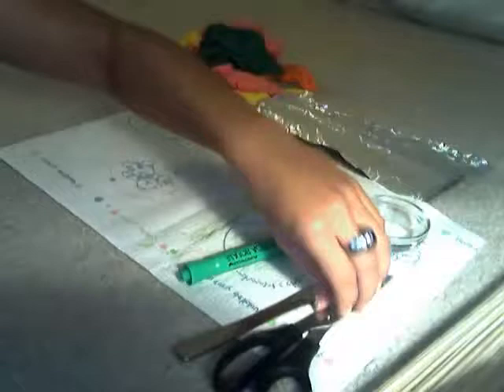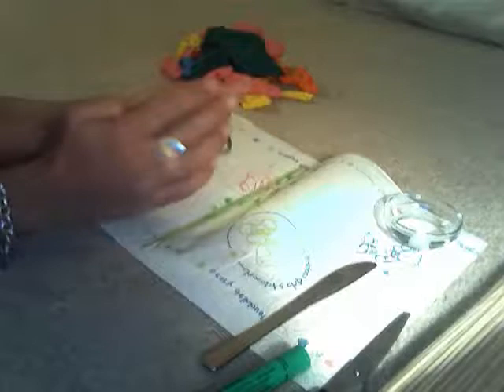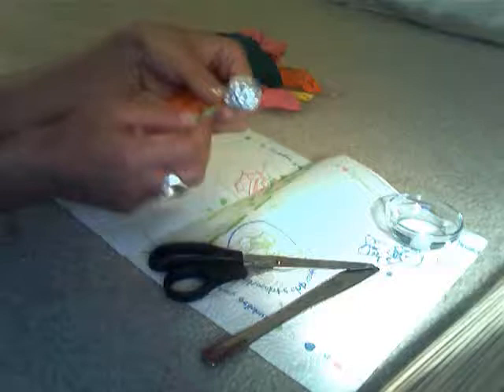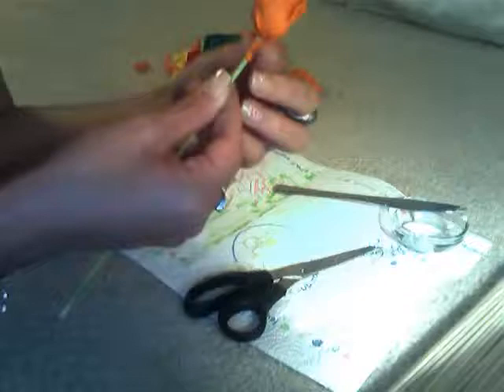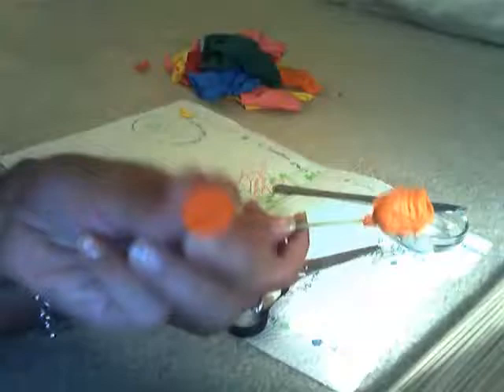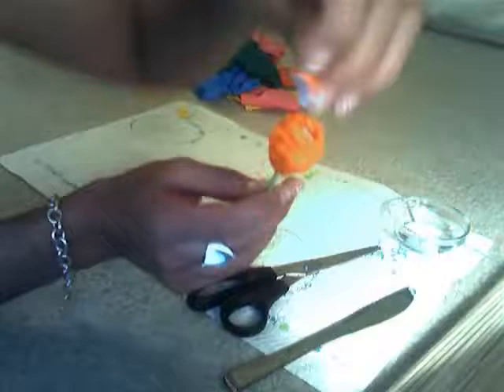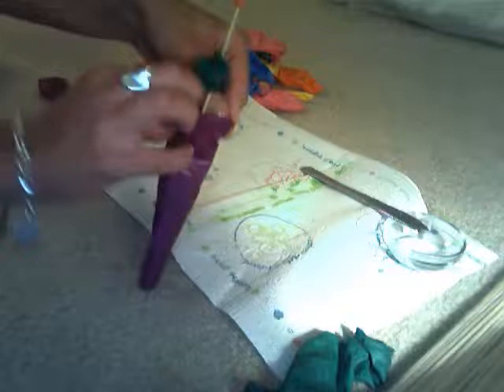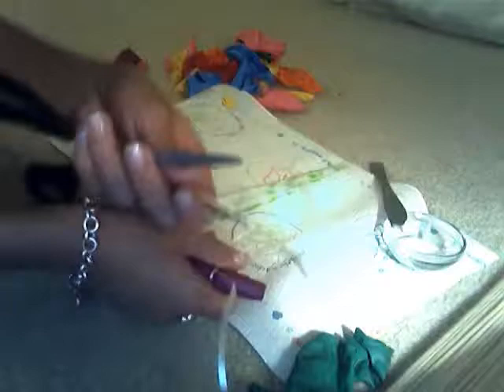HOW TO MAKE A POPPED BALLOON ROSE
A fun way to create keepsakes from your favorite festivities. Makes a great gift. Invented by JewelsyCakes ♥